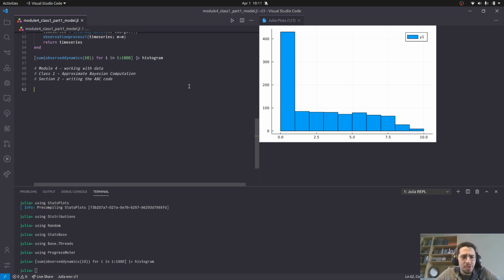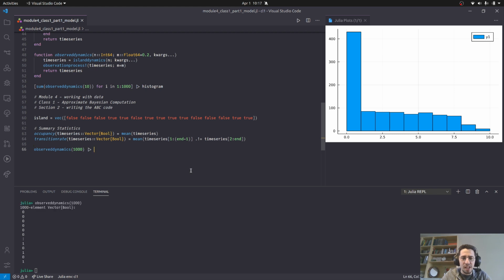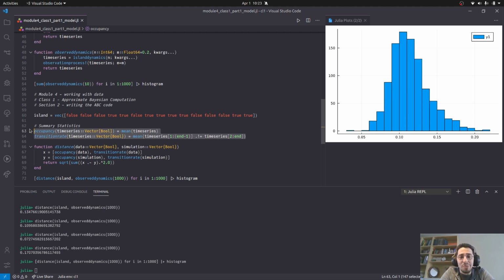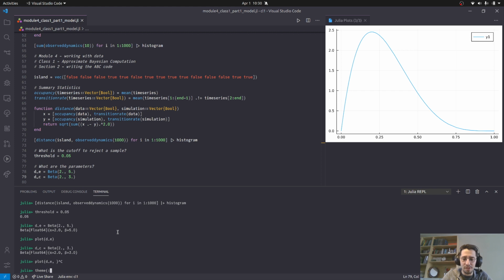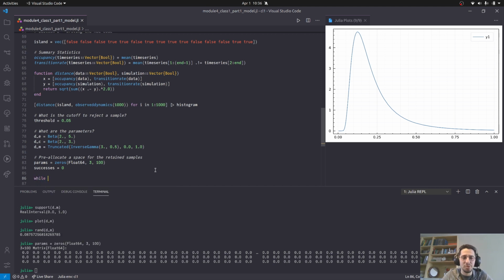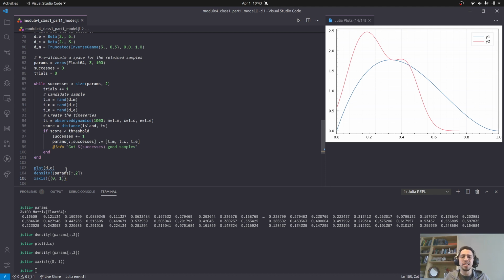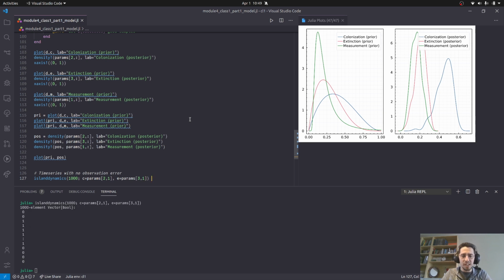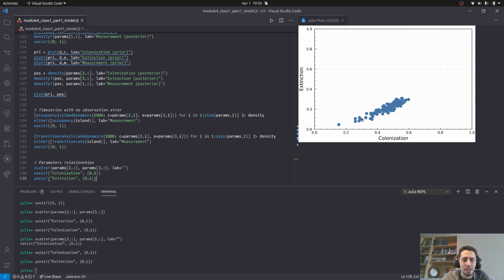Approximate Bayesian Computation 2: fitting the data